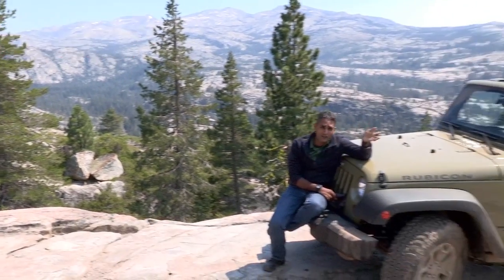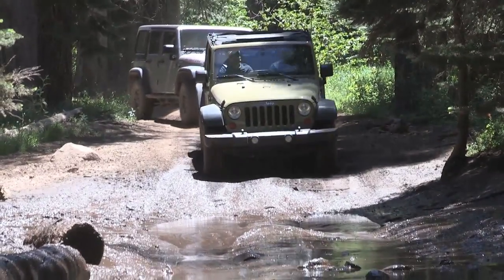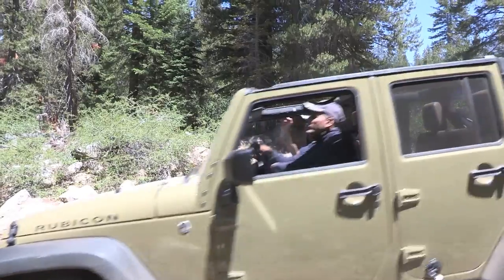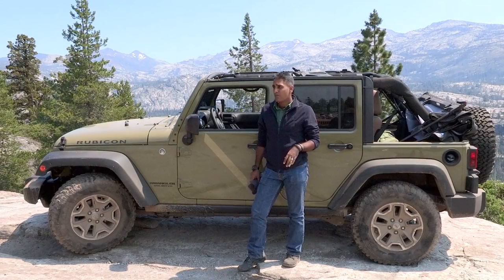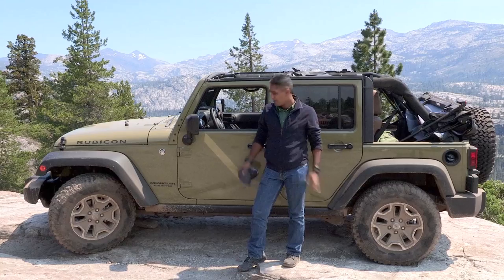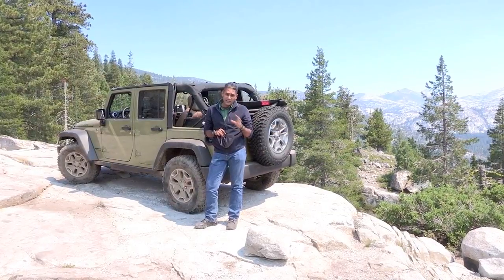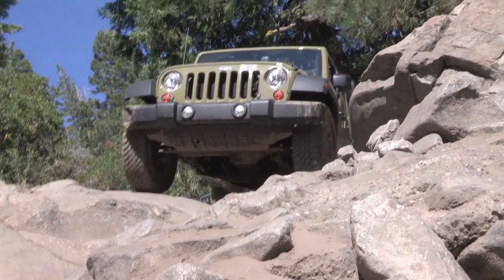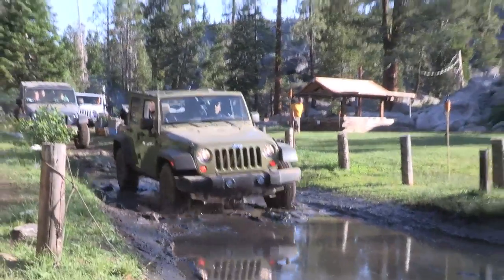Jeep Wrangler Rubicon on the Rubicon Trail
Shumi drives the Rubicon Trail in the eponymous Jeep Wrangler Rubicon.